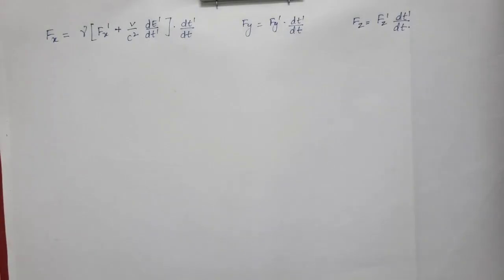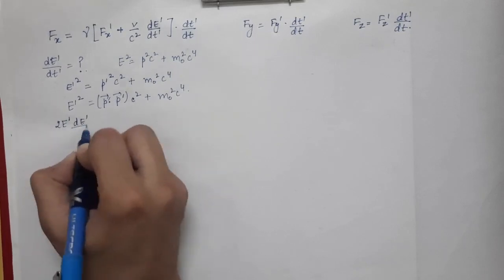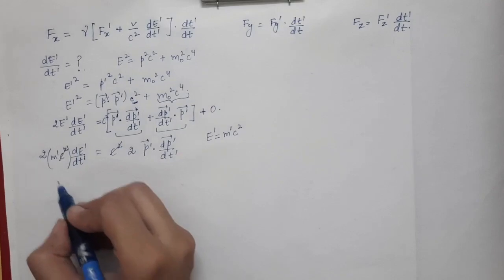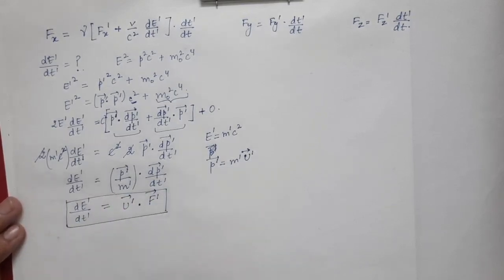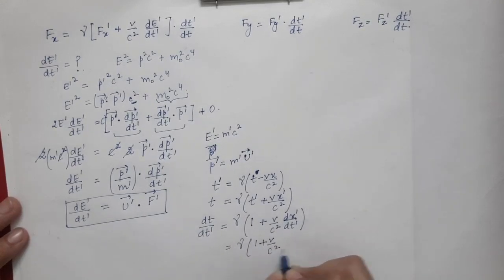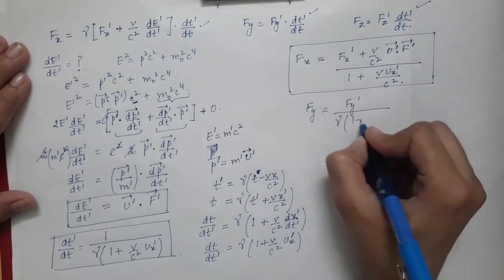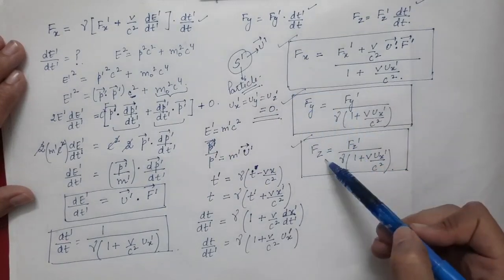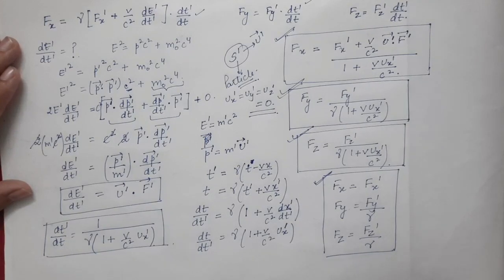Lecture 17 | 2nd Sem | Relation of Forces in two inertial frames | Part 2